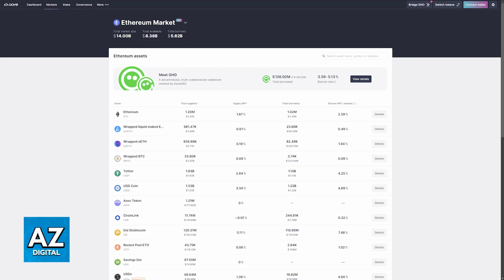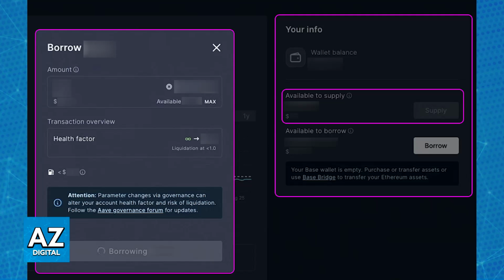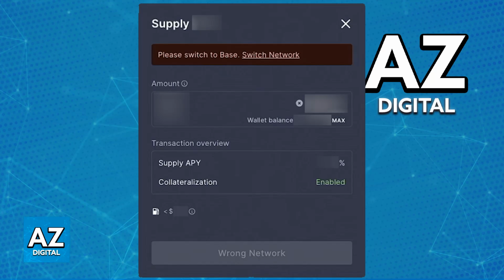How To Borrow Money from Aave (2025) - Step by Step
In this video I will clear your doubts about how to borrow money from aave, and whether or not it is possible to do this.